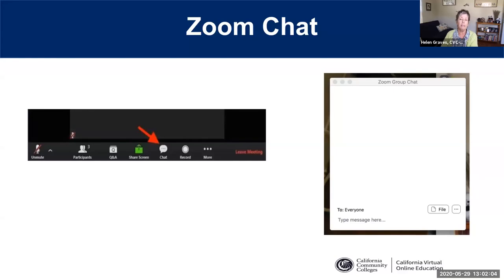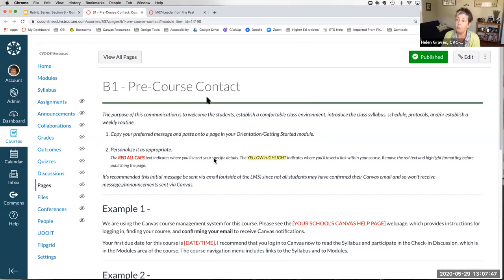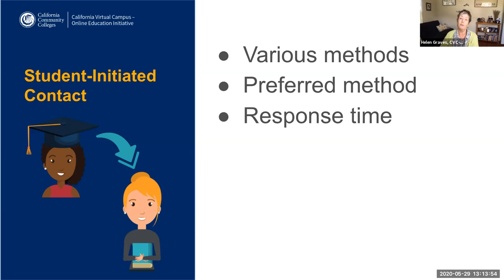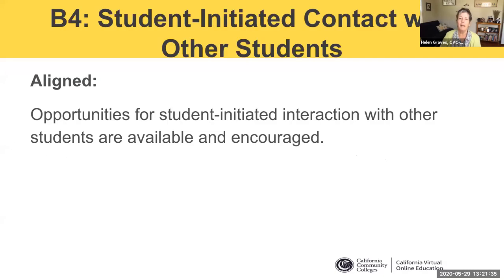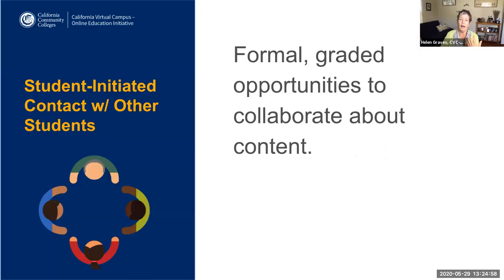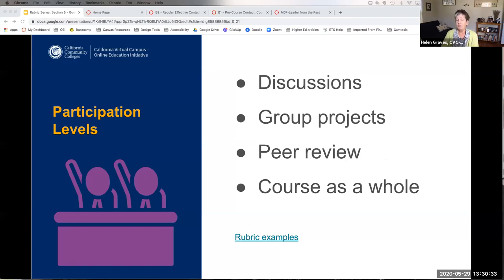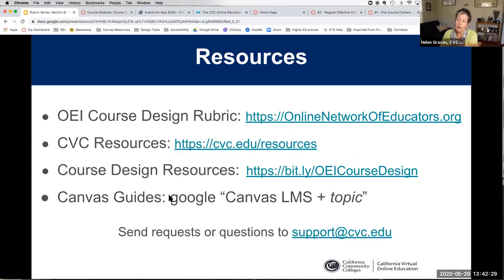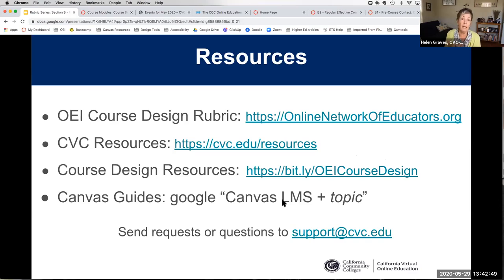The Online Course Design Rubric Section B Engaging & Interacting w Students in Your Online Class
Hosted by Helen Graves

What’s the difference between quality online instruction and a correspondence course? Interaction!

Whether it’s called regular effective contact or regular substantive interaction, this element of your course design is crucial to student engagement, success and satisfaction. Come learn how instructor-to-student and student-to-student interaction are established through Section B of the OEI’s Course Design Rubric.